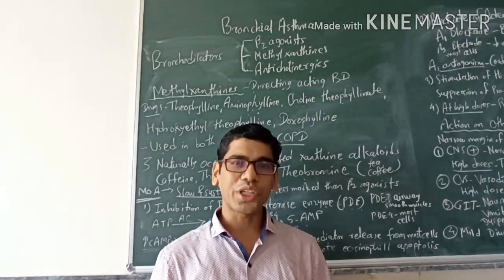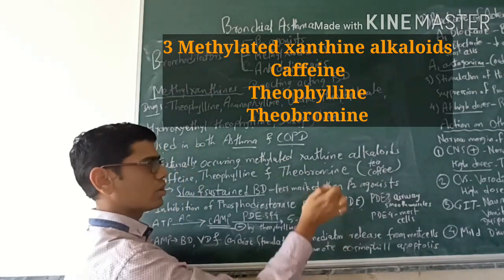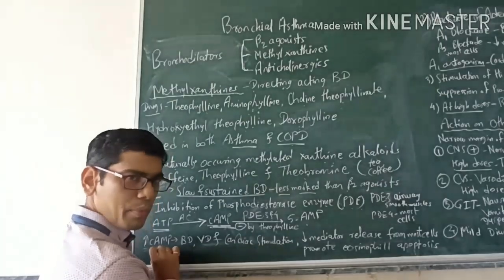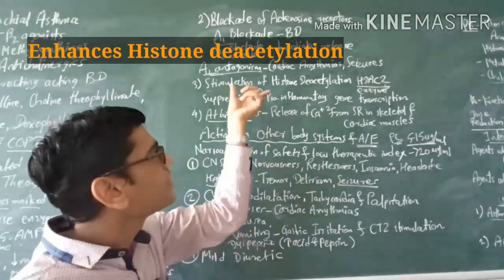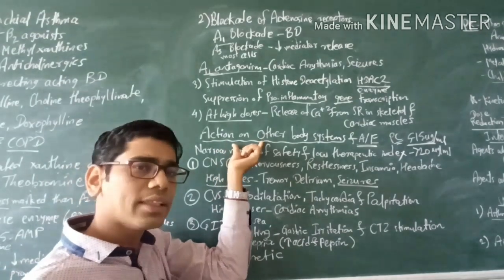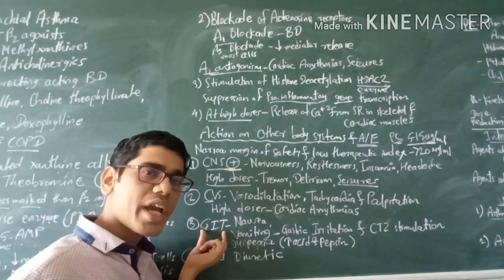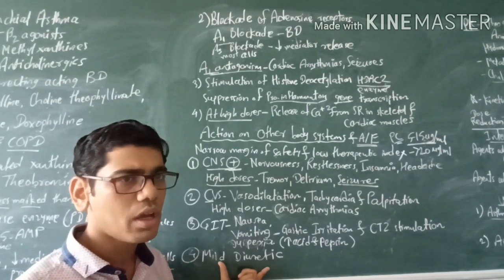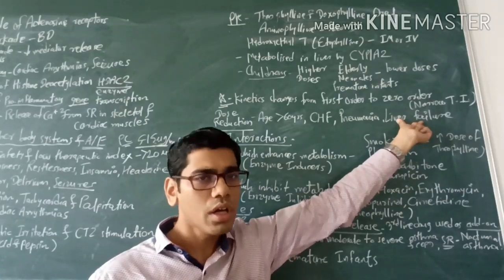Methylxanthines (Bronchodilators) Pharmacology of Bronchial asthma Part-3:Dr Tushar Baheti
Welcome Everyone. This is my Third video on my channel "Pharmacology Made Easy".
In this video, I have discussed the topic "Methylxanthines (Theophylline) role in Bronchial asthma & in COPD".
Methylxanthines are directly acting bronchodilatoes
Theophylline & Aminophylline are important drug in this category,
Then I have taught Mechanism of action, adverse effects, Pharmacokinetics, Interactions and uses of Methylxanthines.
Special Points & MCQs
 Methylxanthines inhibits Phsophodiestearse-4 enzyme mainly, block adenosine receptors and enhances histone deaceylation
 Kinetics of theophylline changes from first order to zero order over therapeutic range
Please watch the lecture till the end for further MCQs which will give you upper edge in 2nd year University & internal exam as well as various entrance exams like NEET-PG, USMLE, AIIMS,JIPMER ,USMLE,PLAB etc,.

Regards,
Dr.Tushar Baheti
MD Pharmacology